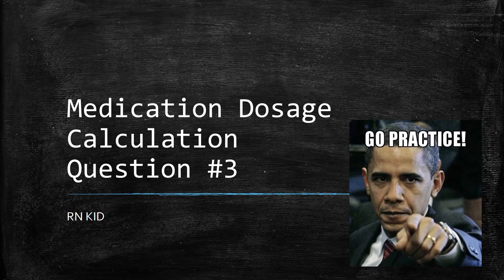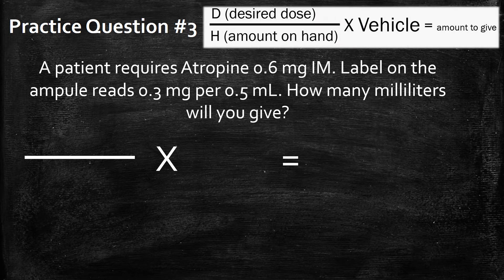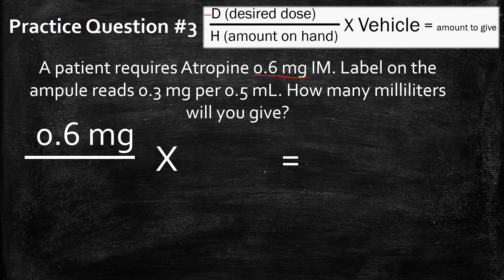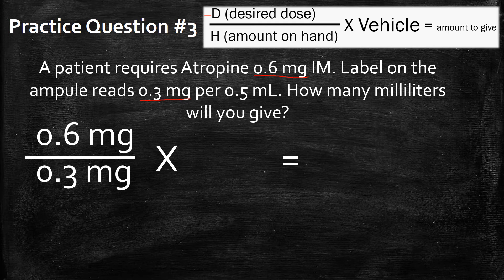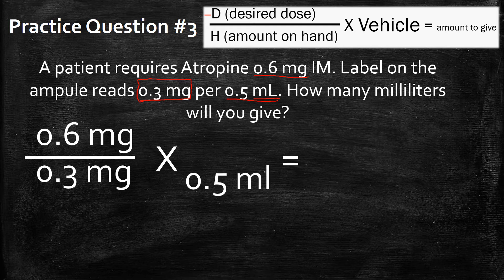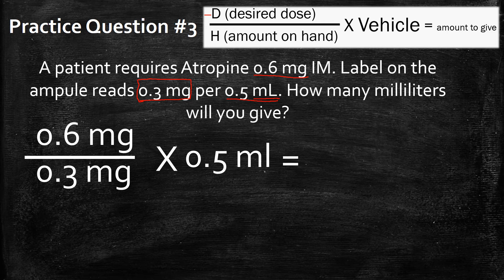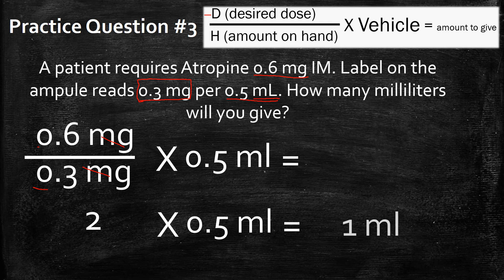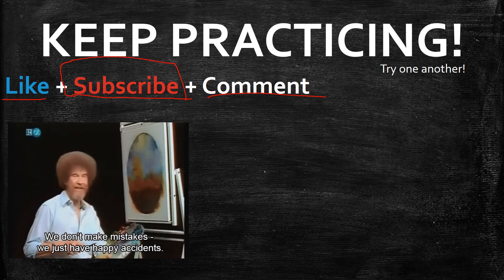Q3 - Medication Dosage Calculation Practice Questions